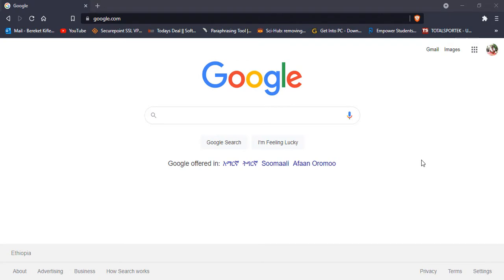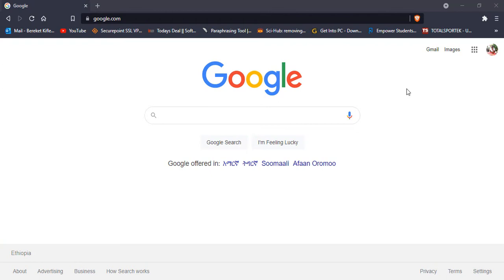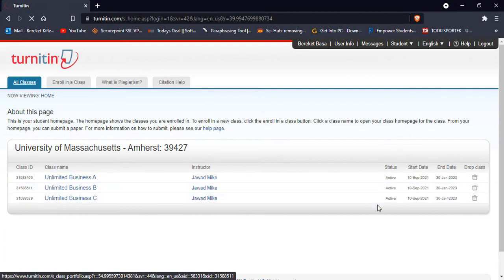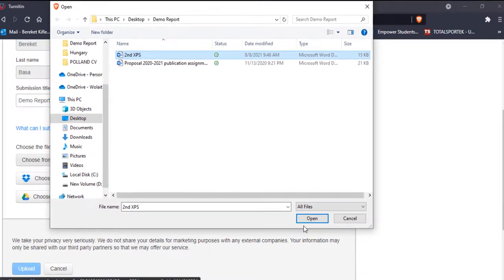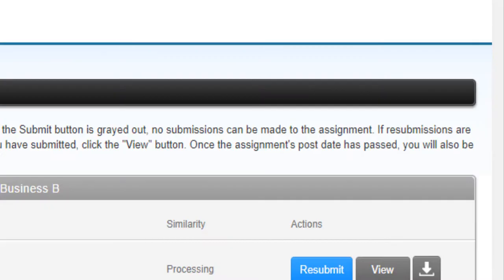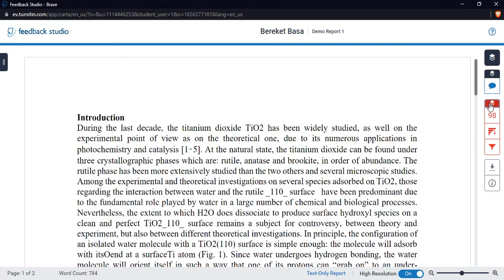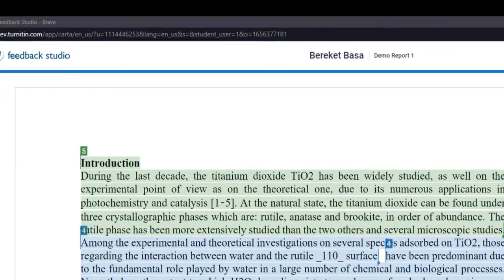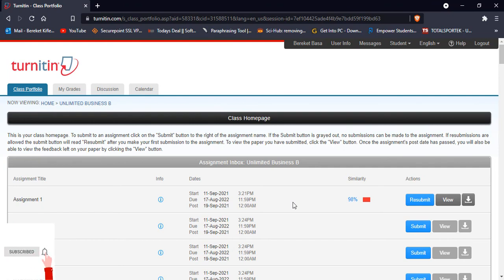How to check Plagiarism using Turnitin Plagiarism Checker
How to Check Plagiarism on Turnitin. Turnitin is a text-matching tool that is commonly used to detect plagiarism. So in this video, It is shown that how you can check plagiarism for any type of paper you have. Don't be a panic turning is just a tool.